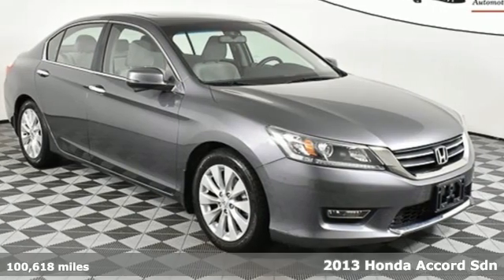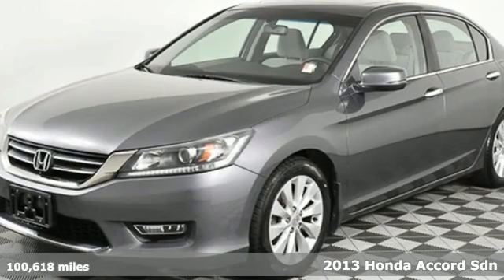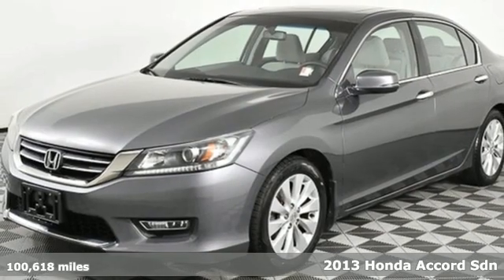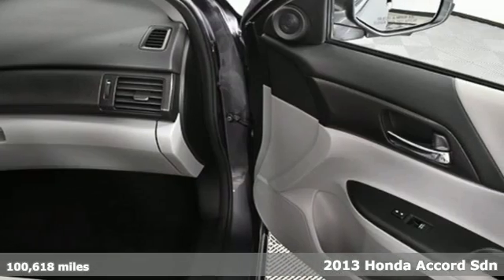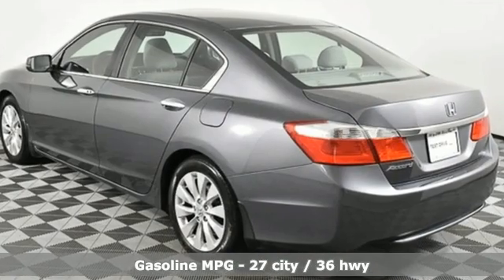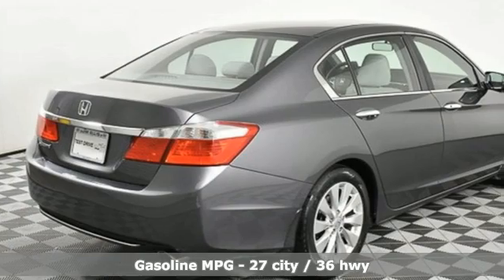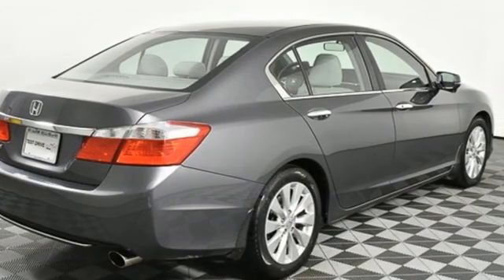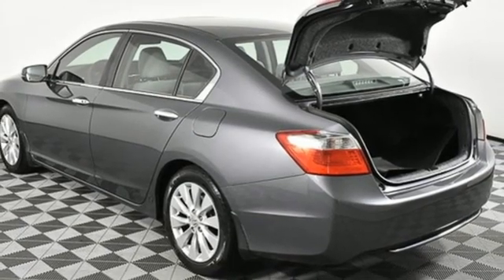Used 2013 Honda Accord Atlanta Duluth, GA H9564 - SOLD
Year: 2013
Make: Honda
Model: Accord
Trim: EX
Engine: 2.4L I4 DOHC i-VTEC 16V
Transmission: CVT
Color: Gray
Interior: Gray
Mileage: 100618
Stock #: H9564
VIN: 1HGCR2F77DA142138
2013 Honda Accord EX Modern Steel Metallic Gray w/Cloth Seat Trim.brbrbrAwards:br * Car and Driver 10 Best Cars * 2013 IIHS Top Safety Pick * 2013 KBB.com Brand Image AwardsbrKelley Blue Book Brand Image Awards are based on the Brand Watch(tm) study from Kelley Blue Book Market Intelligence. Award calculated among non-luxury shoppers. Kelley Blue Book is a registered trademark of Kelley Blue Book Co., Inc.brCar and Driver, January 2017.

Address:
5785 Peachtree Ind Blvd